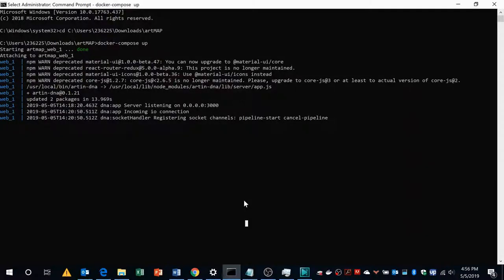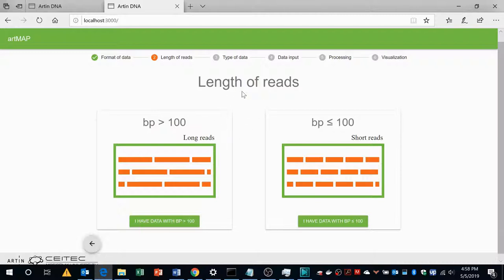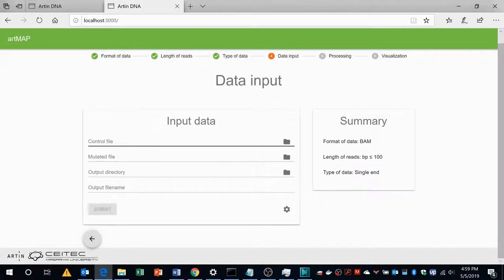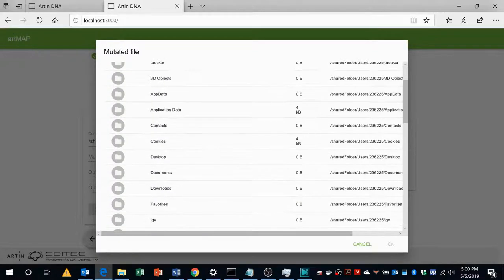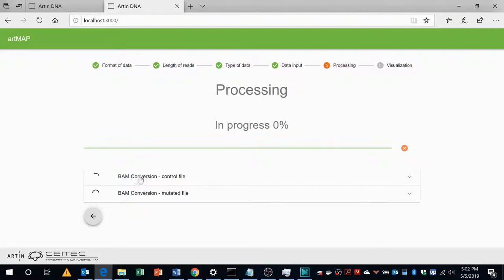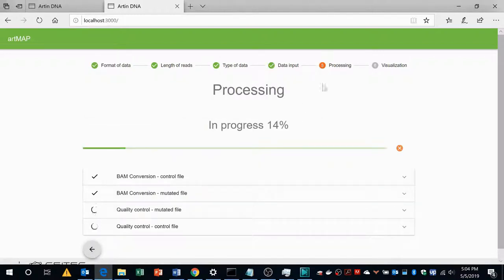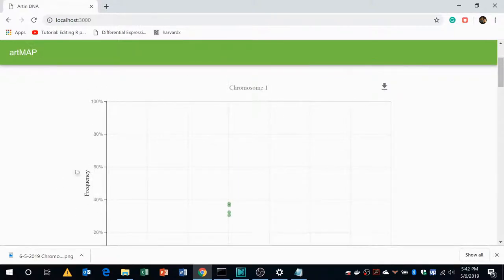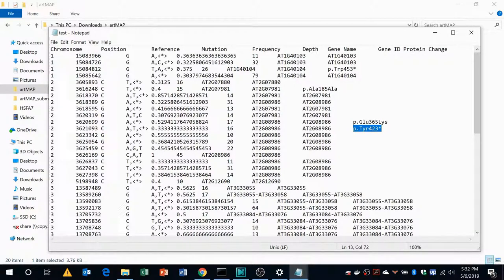artMAP user interface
This is an instructional video describing step by step running of the artMAP